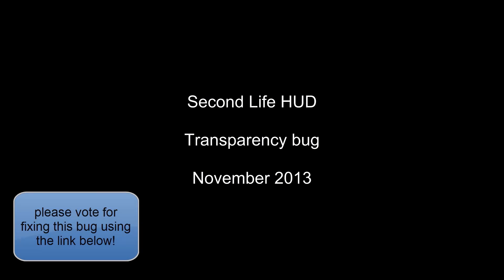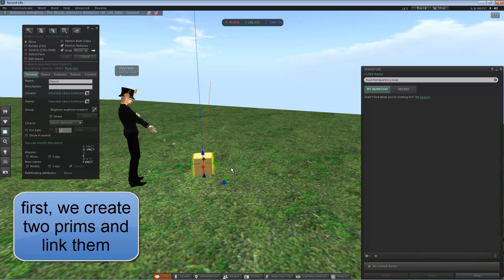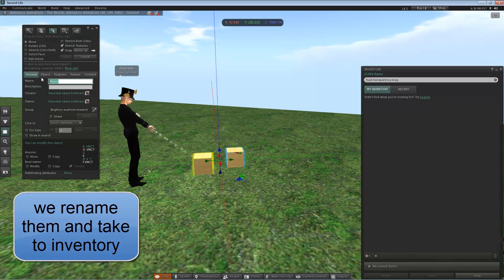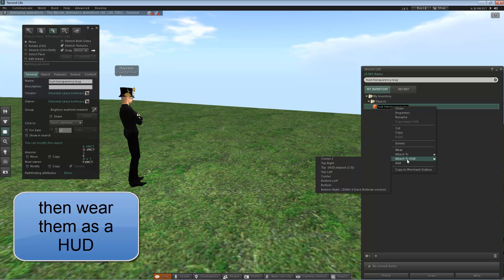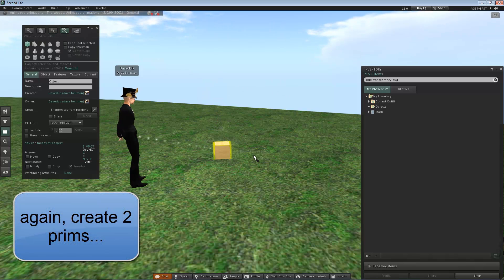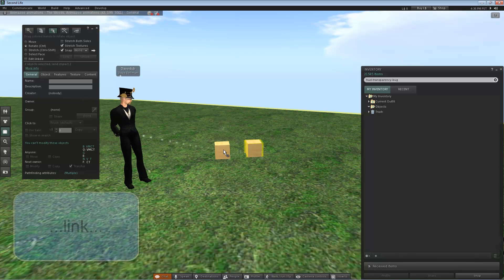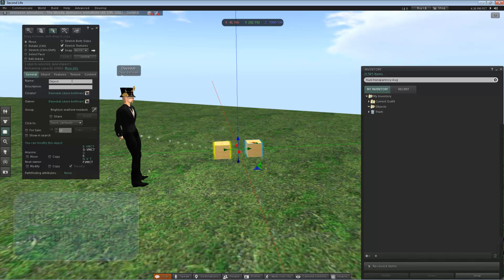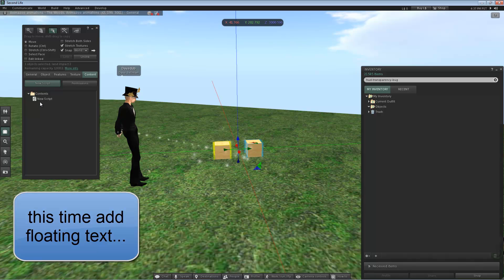Second Life HUD transparency bug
Update: The bug has been accepted as a major bug by Linden Labs (BUG-4463). I will update here when there is a public jira page to link to.

Demonstrating a worrying bug in SL - a HUD is created, worn and then dropped. It goes invisible, every time!

The bug is now 100% reproducible (at least on my platform)

Please note that simply relogging will make the HUD appear again.

Please also note that other avis are able to see the HUD when it's dropped, it's only the viewer that dropped the HUD that cannot see it.

This bug has affected my flagship product, the Animazoo Dance HUD Quadro

Aside from constant requests for support from angry customers who believe my product is at fault, I have suffered huge loss in terms of both money and reputation.

Please let's fix this bug!